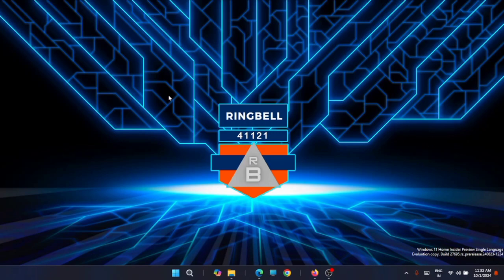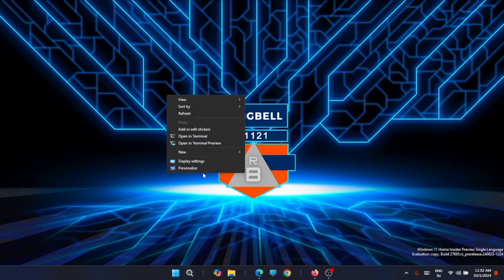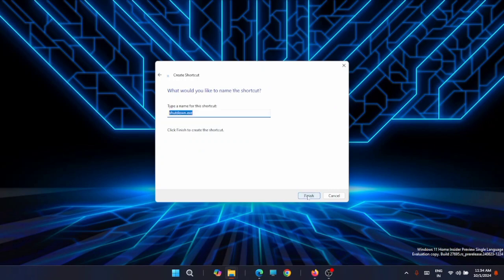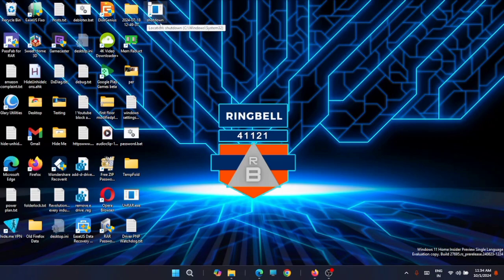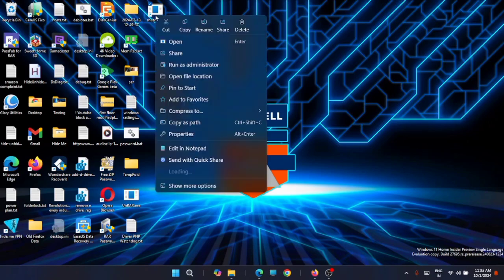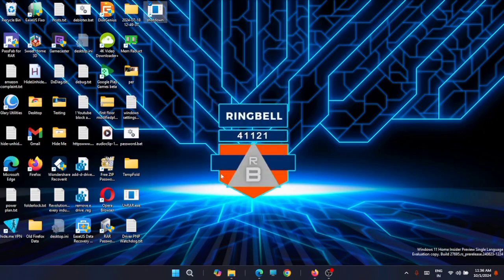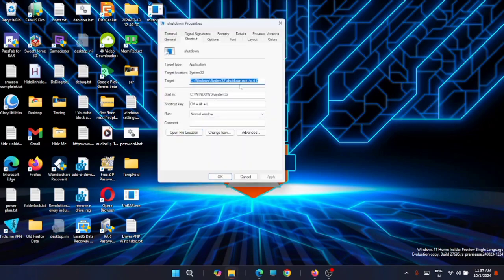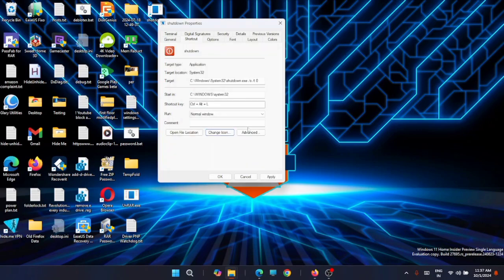How to add a desktop shortcut for Shutdown in Windows 11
Creating a desktop shortcut that lets you turn off your Windows 11 computer quickly can be quite handy. It lets you shut your computer down without opening the Start menu and clicking on the Power button.  I this video i will show you how to create a shortcut quickly and easily

☑ Watched the video!
☐ Liked?